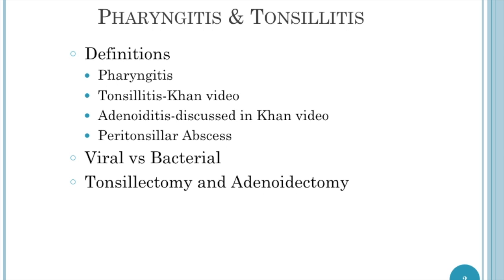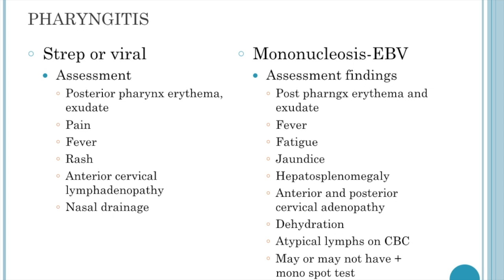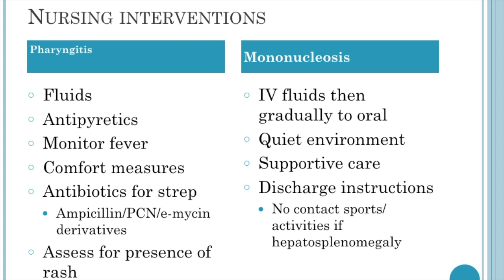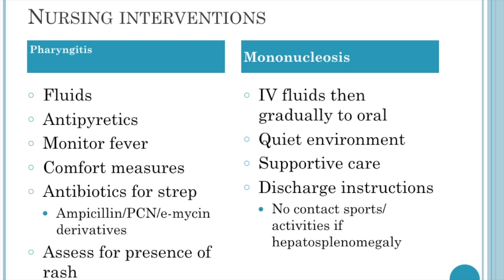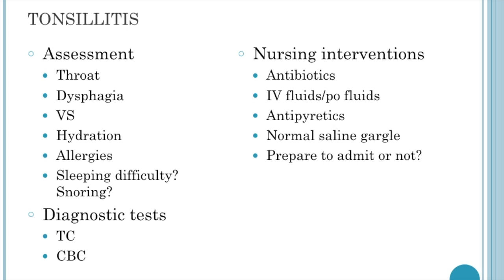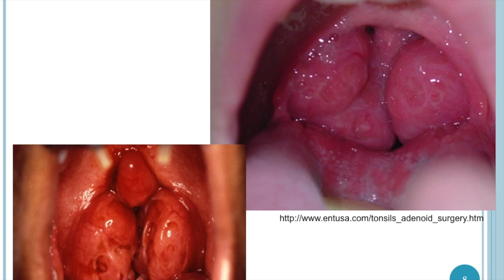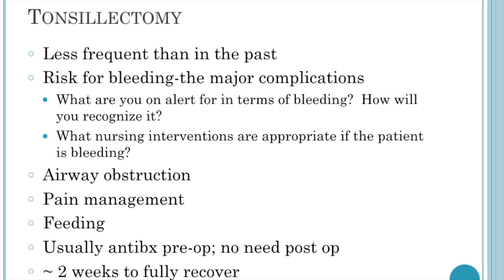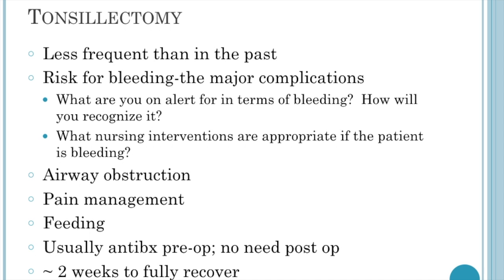Respiratory & ENT part 5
This video is about Respiratory & ENT part 5